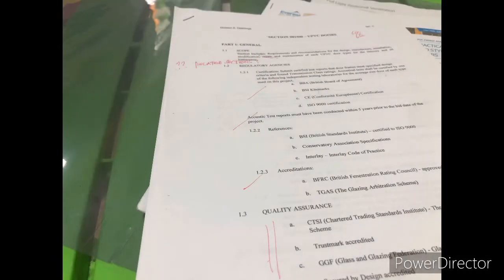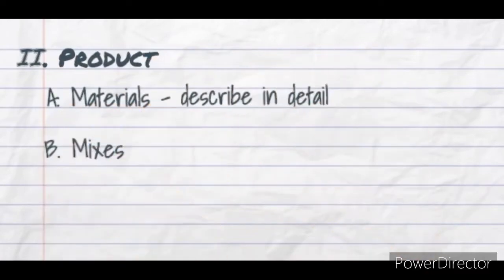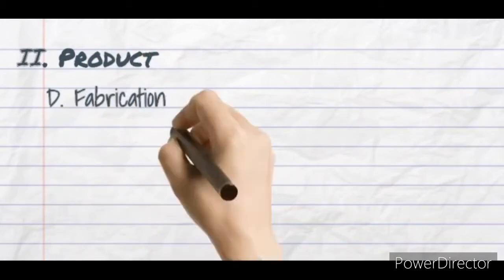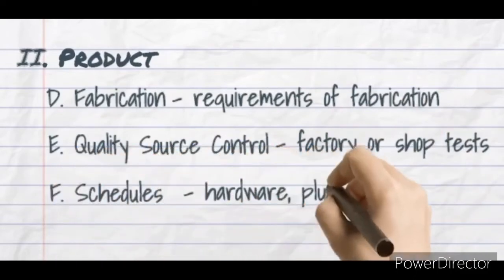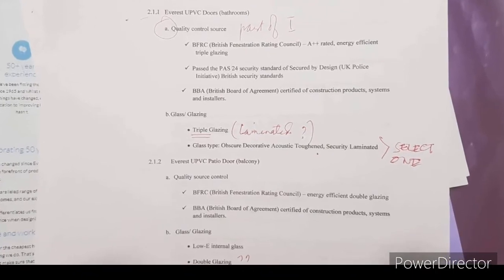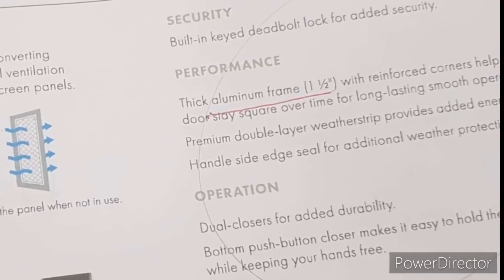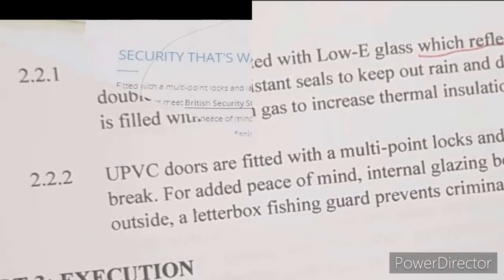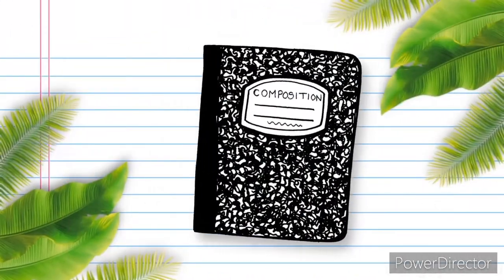How to start your technical specs paper “Product Section” (part 3)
If may tanong kayo about the topic, comment niyo lang sa baba. I will answer you no matter what.